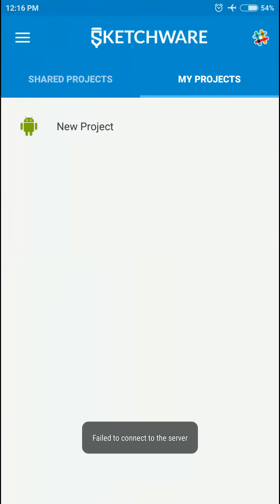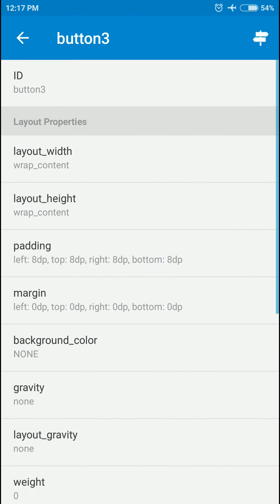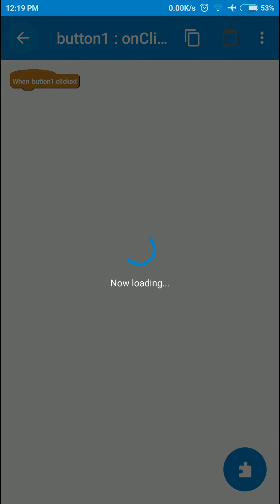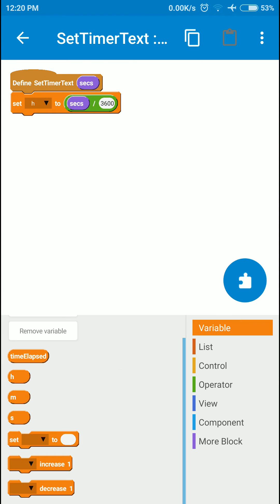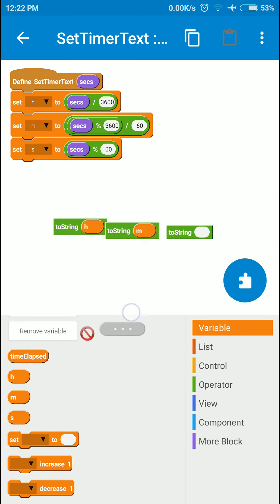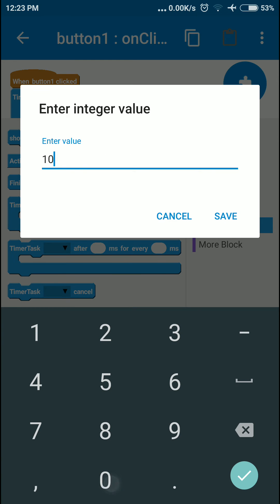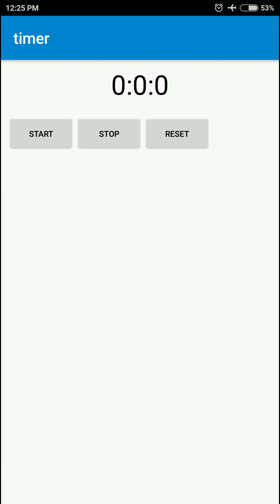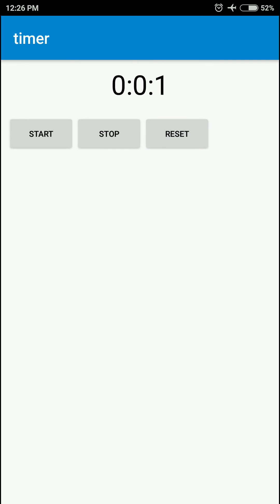How to make a stopwatch - Sketchware (Android) tutorial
This tutorial describes the procedures of making a stopwatch in Sketchware.

Get started with Sketchware and make your own apps for your android in your android with an easy to use UI.